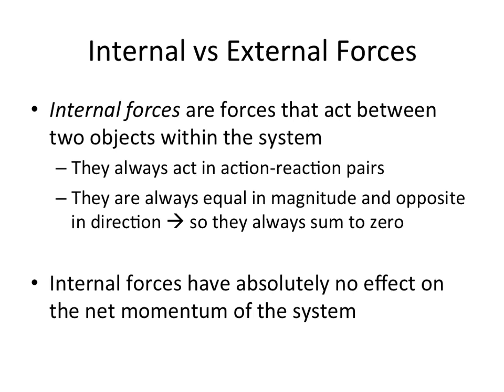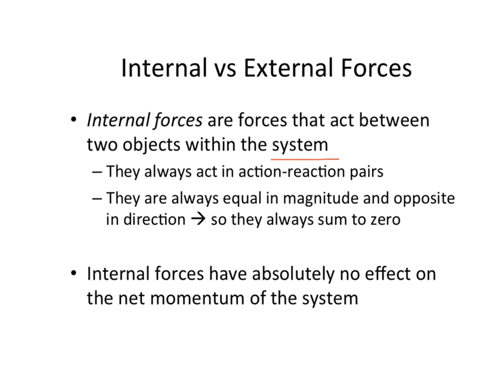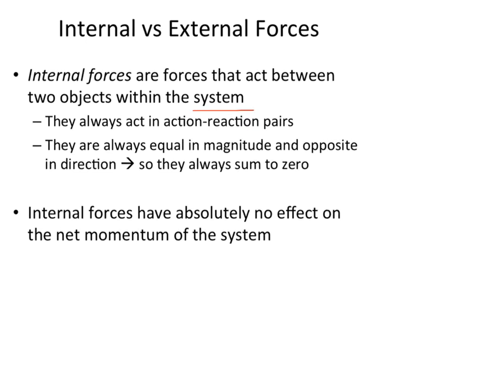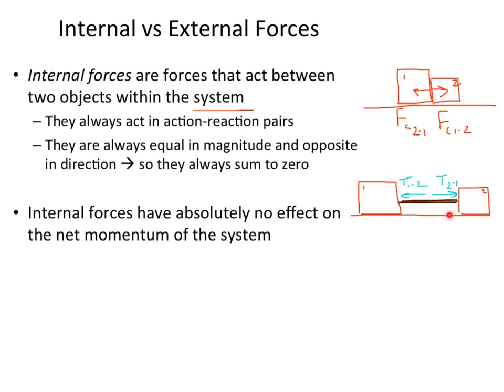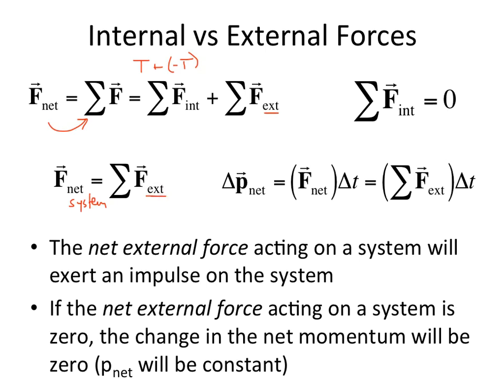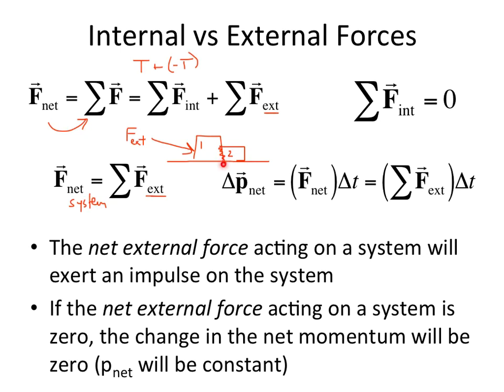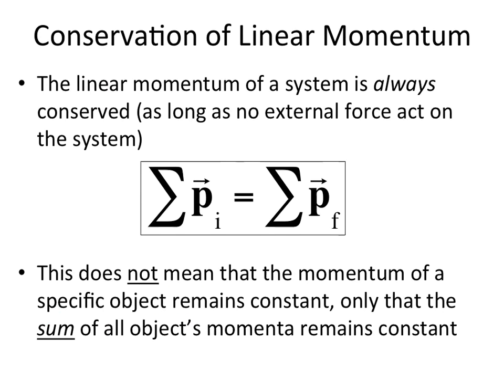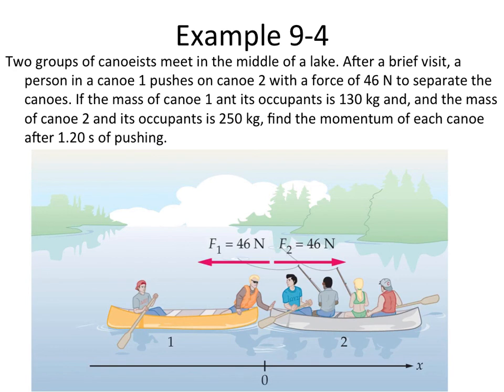HPhy1 - Ch 09 - Internal and External Forces